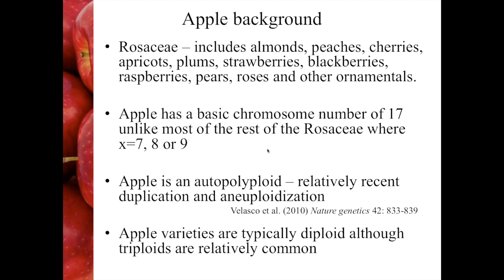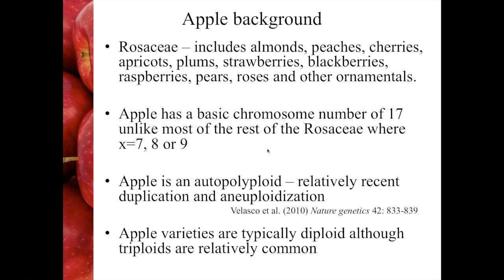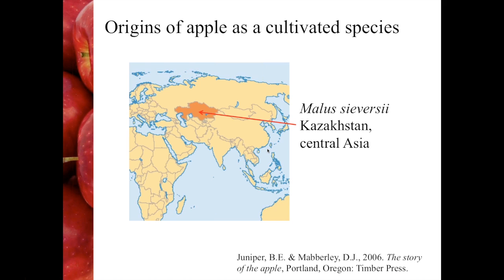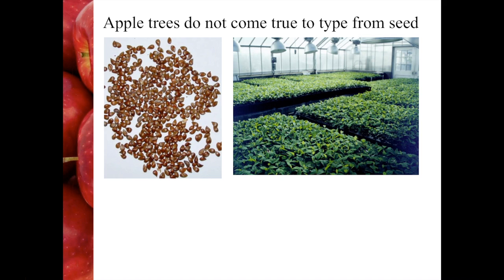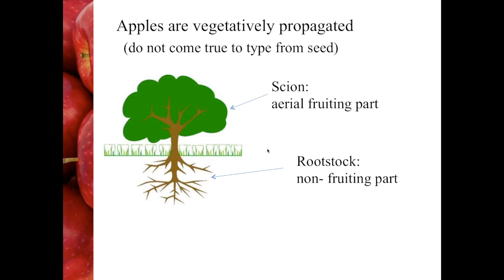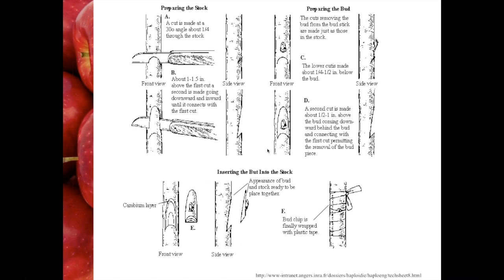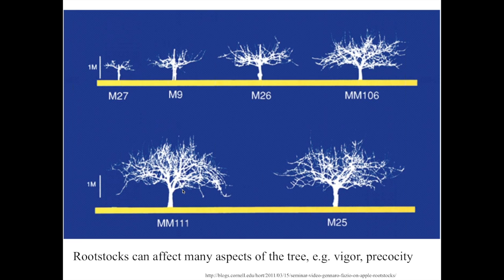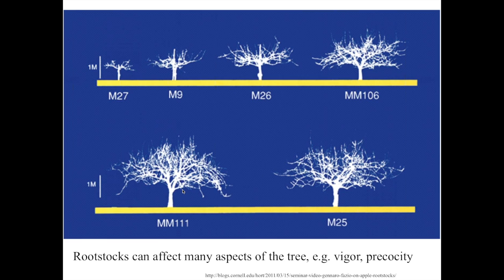Apple Origin and Breeding Characteristics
Part 1 of 3 from the Making Appealing Apples Webinar.
Part of the National Association of Plant Breeders webinar series, this webinar discusses breeding apples and the breeding program of the presenter, Dr. Kate Evans of Washington State University.